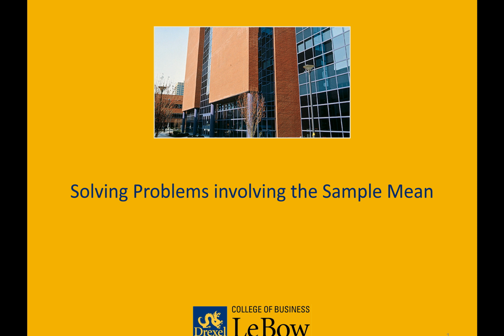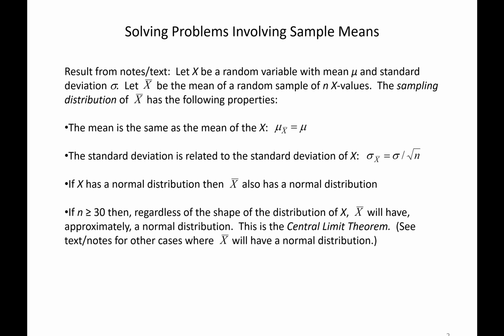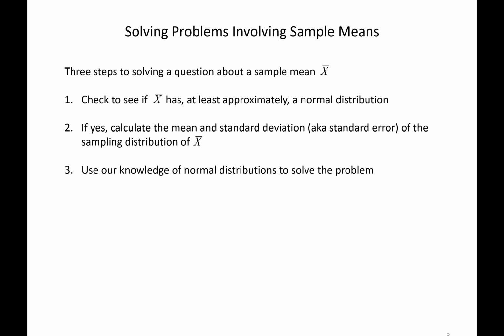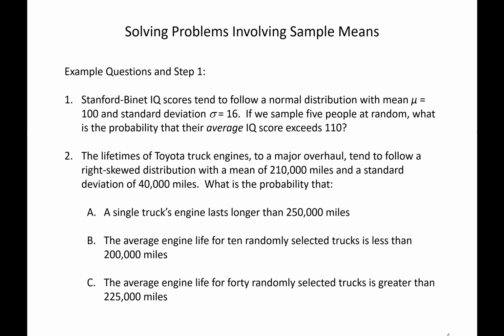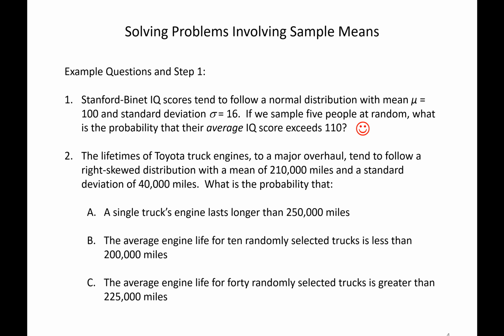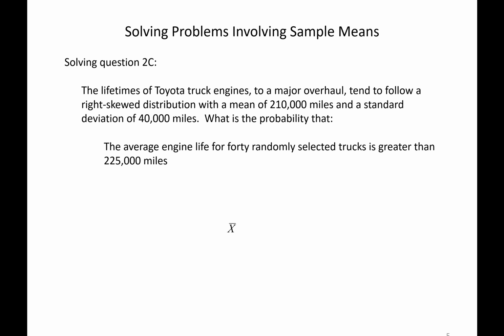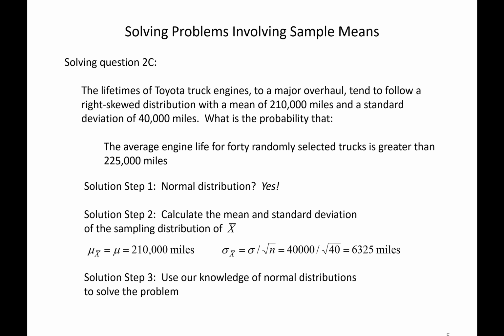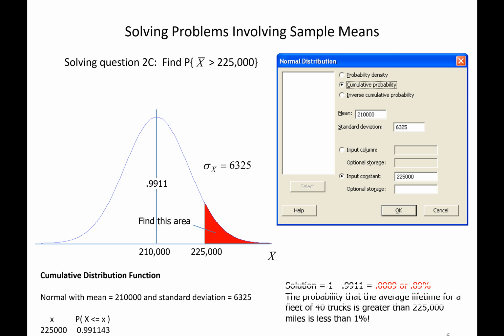Sample Mean Problems